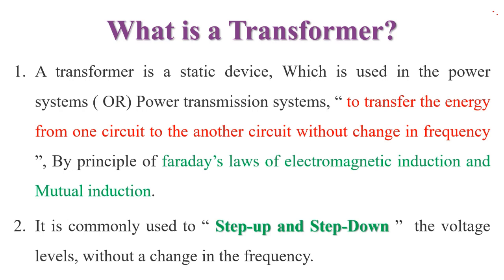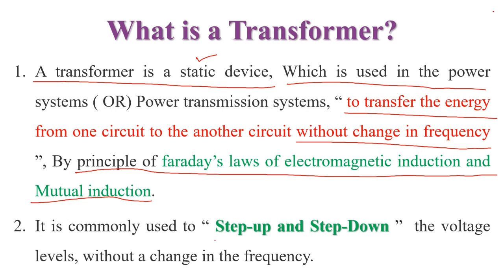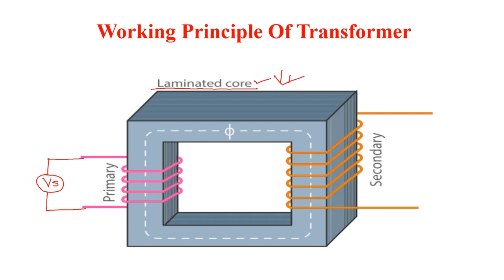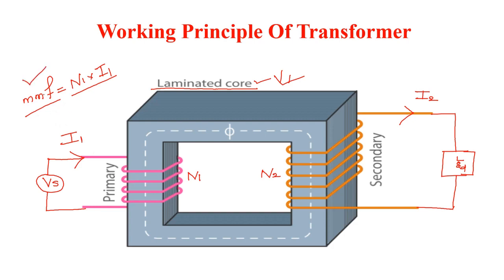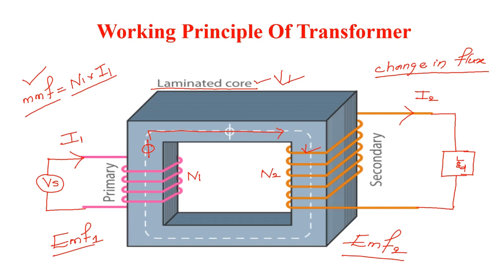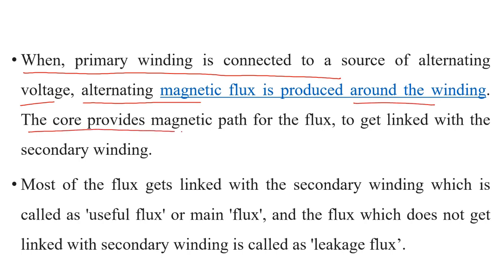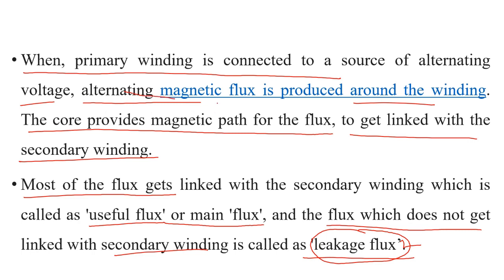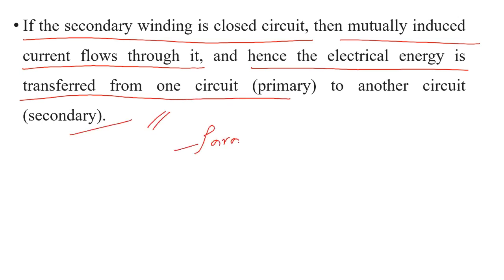Working principle of a transformer ll Lecture 01 ll BHK Electrical Concepts ll